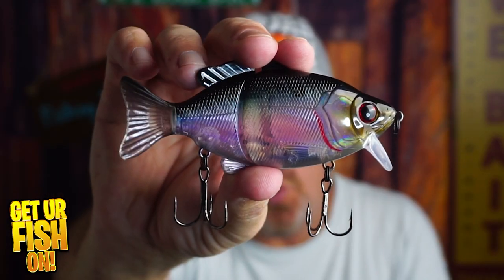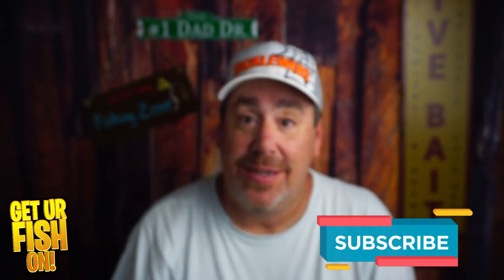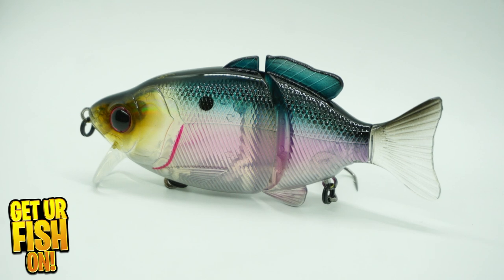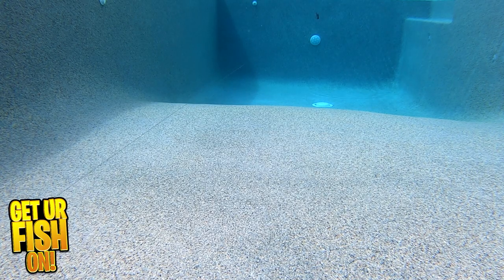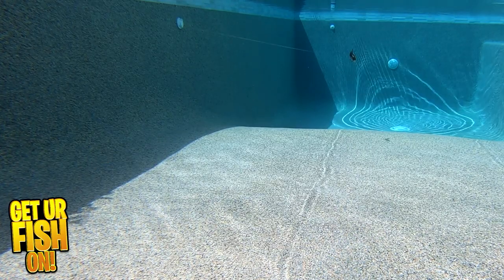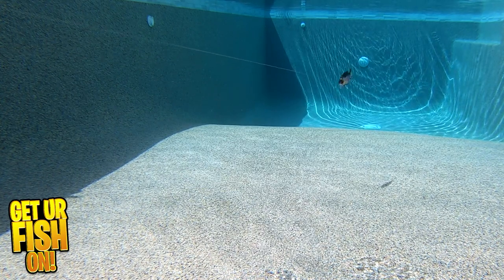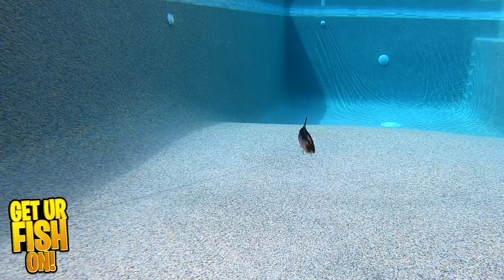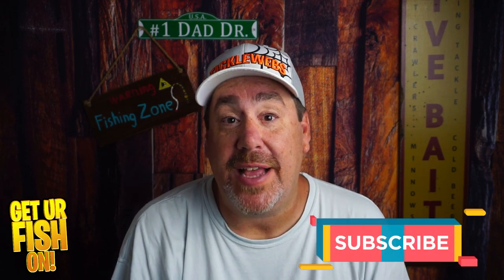AMAZING WAKE BAIT? Thunderhawk Lures Wake Gill Bass Fishing Lure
Do you need the Thunderhawk Lures Wake Gill bass fishing lure in your tackle box? The Thunderhawk Lures Wake Gill is a shallow running topwater largemouth bass fishing lure that has great swimming action, great paint, super sharp treble hooks, ABS plastic and a soft plasti tail.